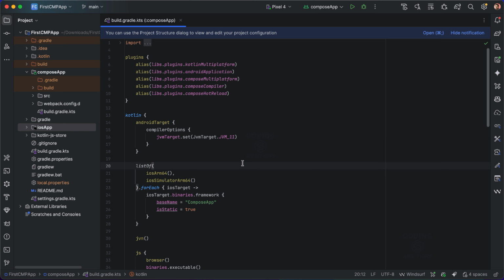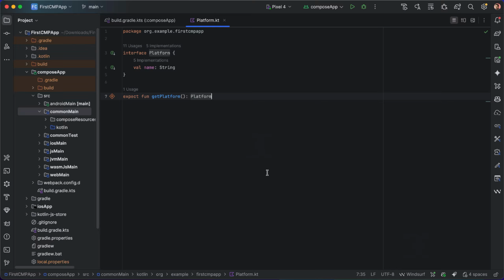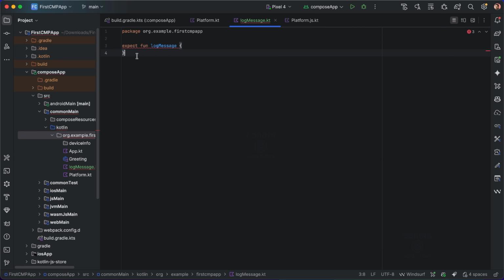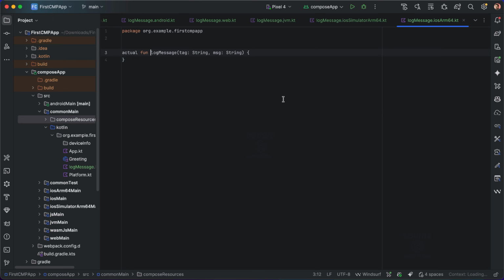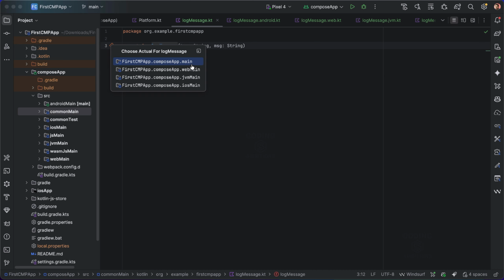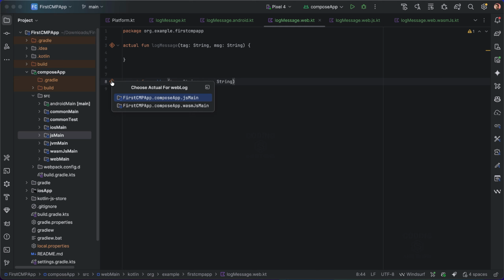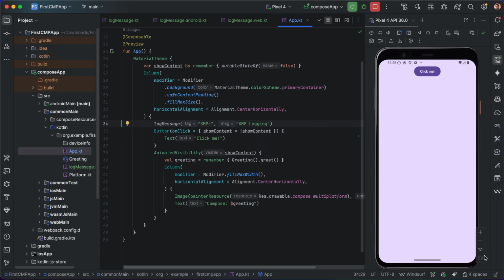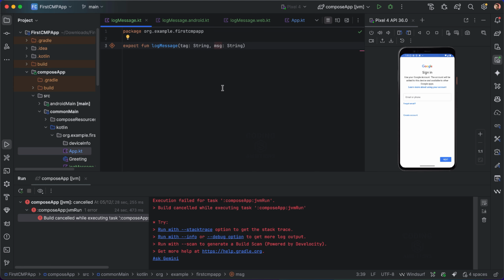Expect Actuals in Kotlin Multiplatform | When we should not use them? - KMP For Beginners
In this Kotlin Multiplatform Tutorial,  We will learn about expect actual special keywords in Kotlin Multiplatform. KMP Tutorial for beginners.
KMP expect keyword
KMP actual keyword
KMP expect actuals